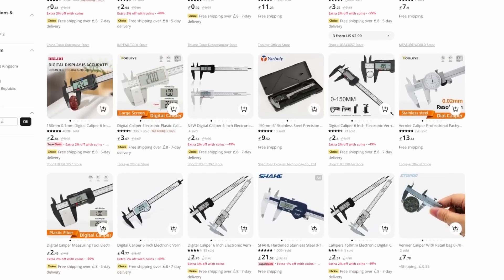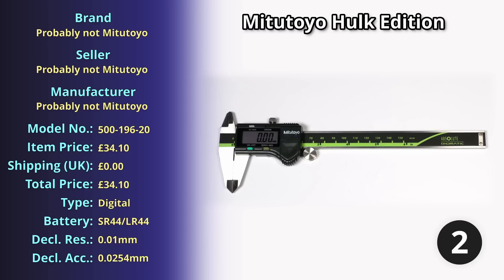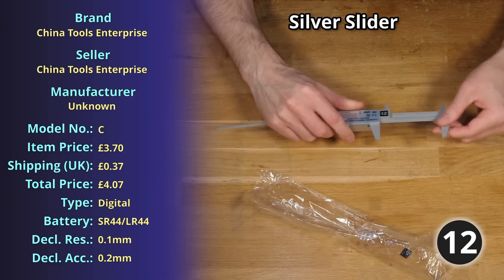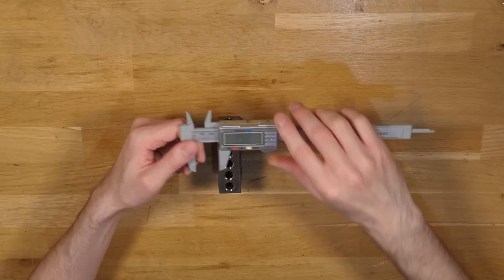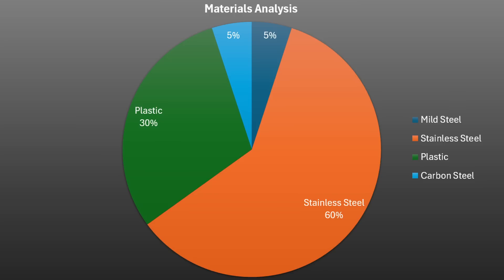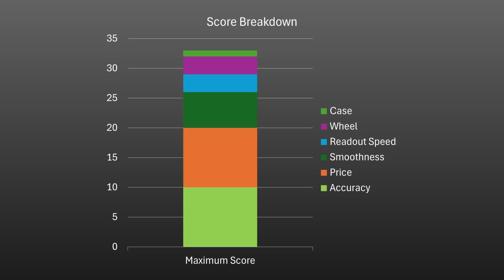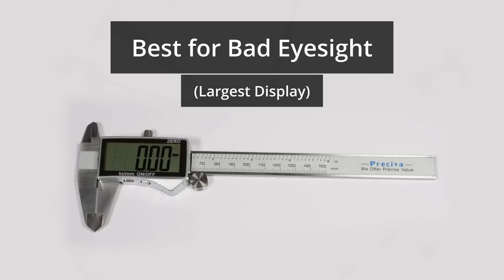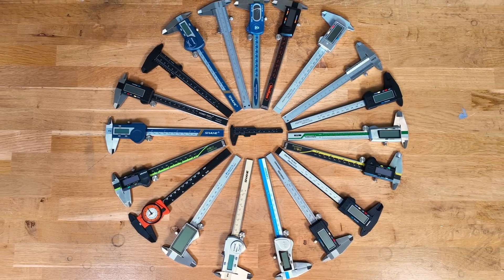How Much for Good Callipers? I Tested 20 So You Don't Have To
I spent my own money buying 20 different callipers off AliExpress ranging from 76p up to £34 and I tested them to find out which are worth spending your money on. So today I’m going to share the results of my experiments, give out some fun awards, and share my favourites. My goal in this article is to help you, a 3D printing hobbyist, find the right callipers for doing jobs like printer calibration and reverse engineering.

0:00 Testing Measuring Callipers from AliExpress
1:38 Calliper Competitors
6:00 Testing Measuring Callipers
7:25 Test Results
10:57 Calliper Awards
12:51 Tips for Buying Callipers